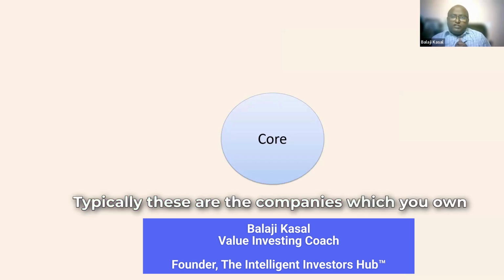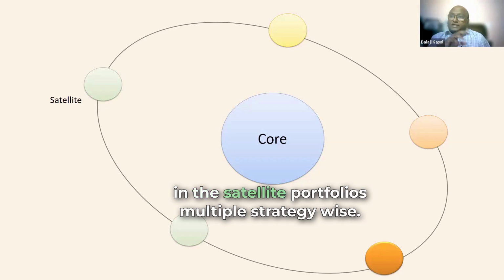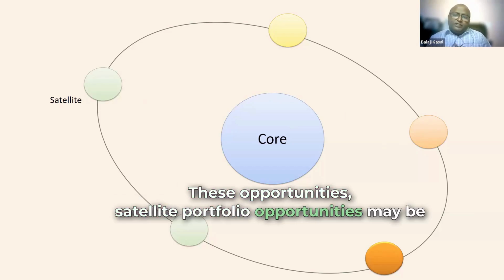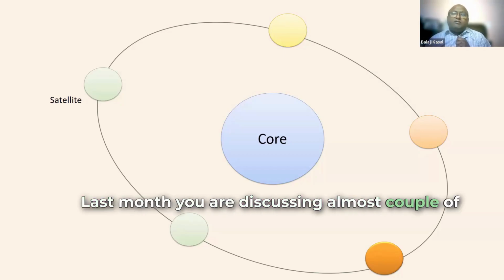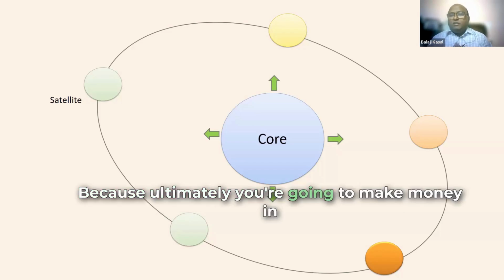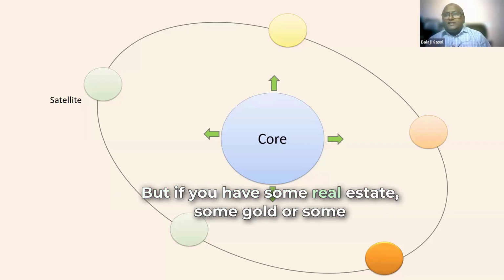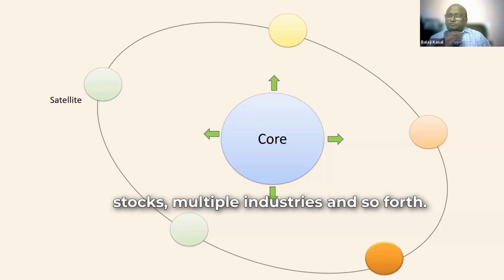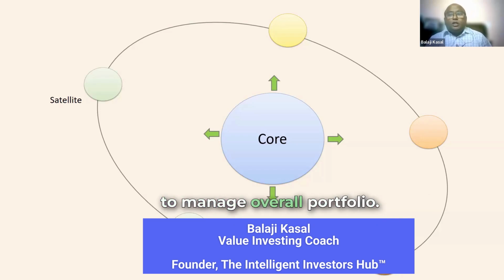Stop Picking Random Stocks — Build This Portfolio Instead I Balaji Kasal Value Investing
Most investors lose wealth by mixing strategies. In this video, learn the Core & Satellite Portfolio Framework — a proven value-based approach used by serious long-term investors.

✅ Build a Core Portfolio for consistent, long-term compounding
✅ Use a Satellite Portfolio to generate active cash flow
✅ Reinvest smartly to expand wealth — year after year

This is not tips. This is a system.

Taught by Balaji Kasal — Founder, The Intelligent Investors Hub™ | 20+ years of equity investing experience.

At The Intelligent Investor Hub, We Believe in Empowering Individuals to Master the Stock Market to Achieve Financial Freedom.